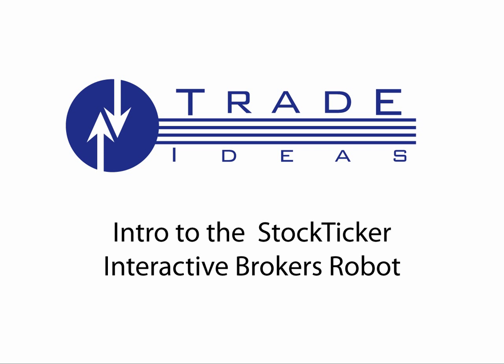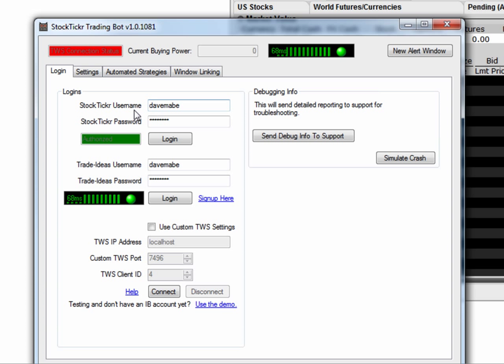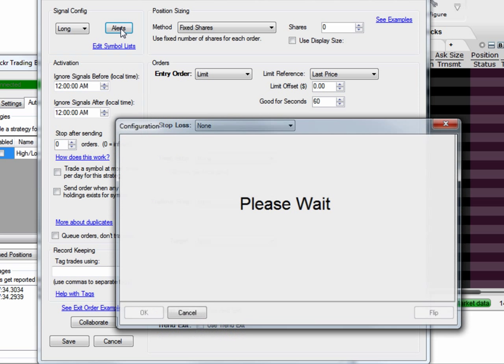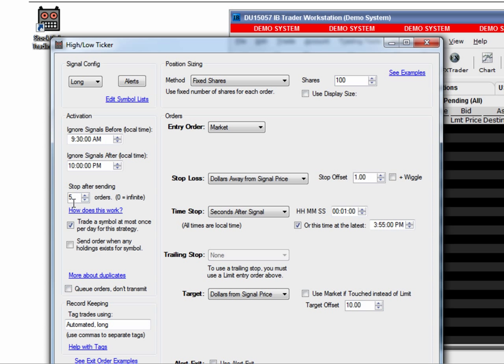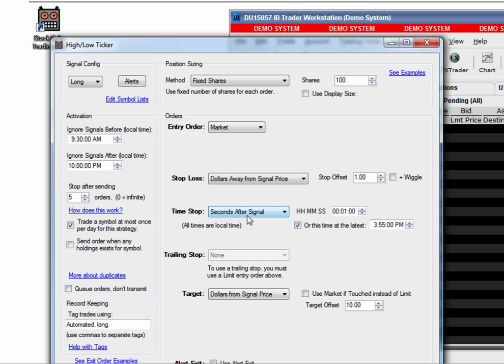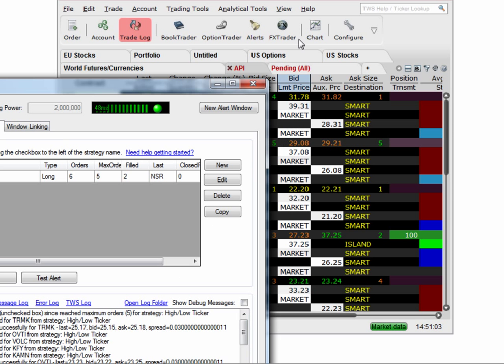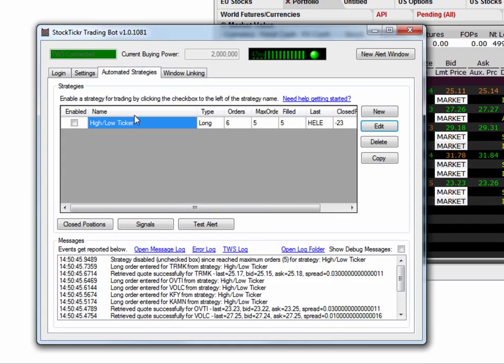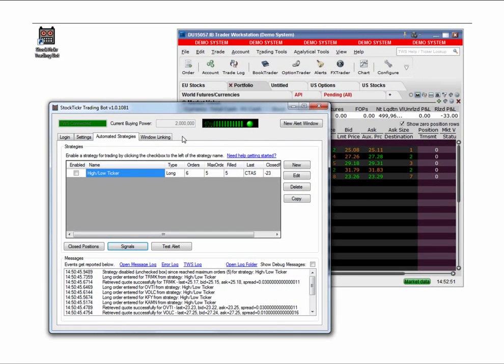Intro to the StockTicker Interactive Brokers Robot